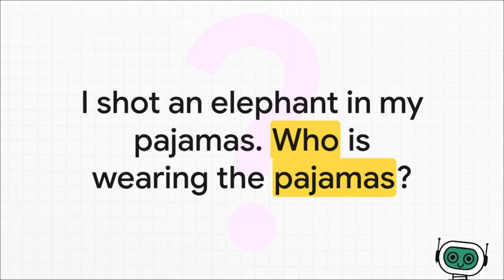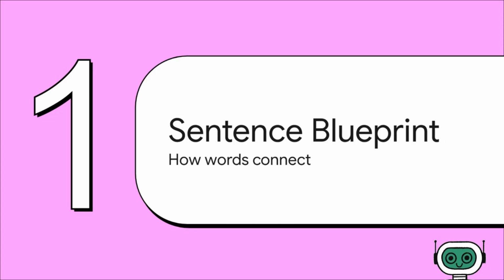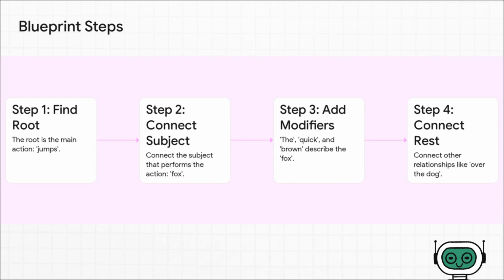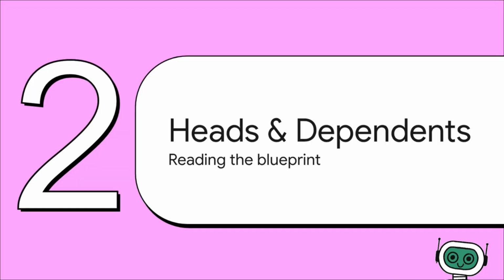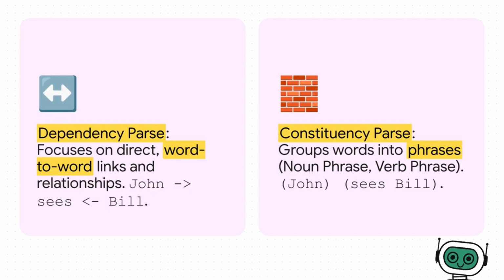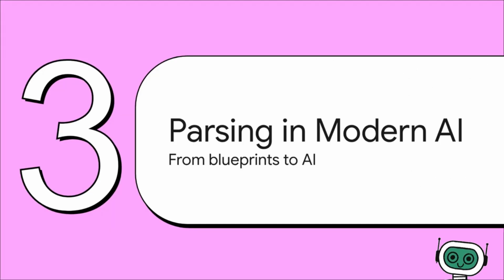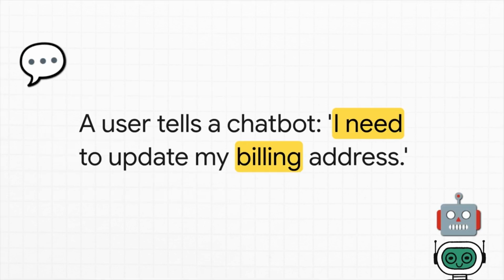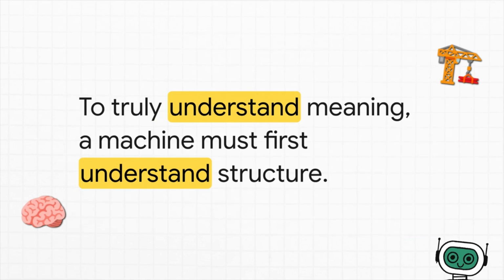How AI Understands Relationships Between Words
Understanding language isn’t just about words — it’s about how words relate to each other.

In this video, we explain dependency parsing from first principles. What dependency parsing is, why sentence structure matters, and how NLP models identify relationships between words in a sentence.

You’ll learn:
• What dependency parsing actually is
• Why sentence structure matters in NLP
• How words depend on each other grammatically
• What dependency trees represent
• Where dependency parsing is used in real-world NLP systems

Whether you’re a beginner, student, or developer, this video will help you understand how machines analyze sentence structure in just a few minutes.